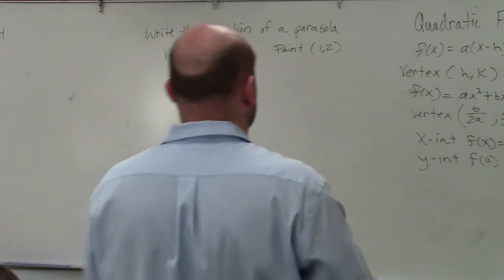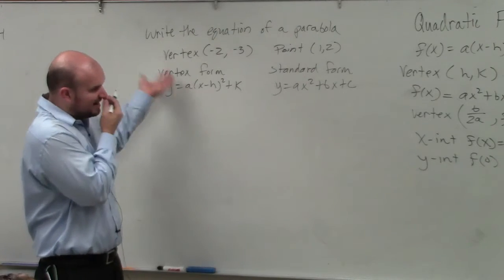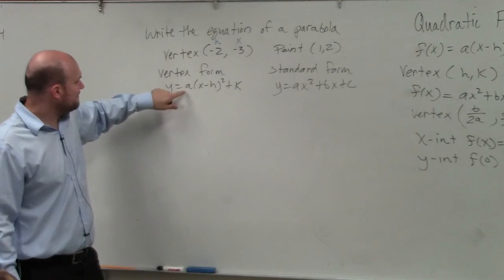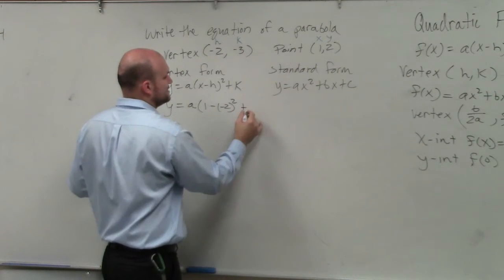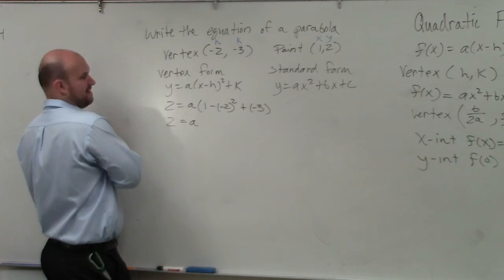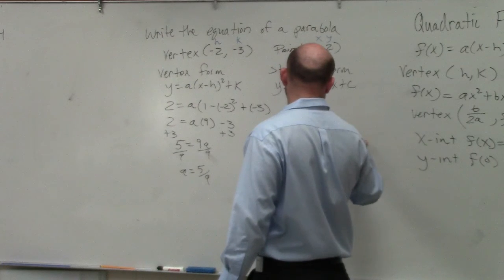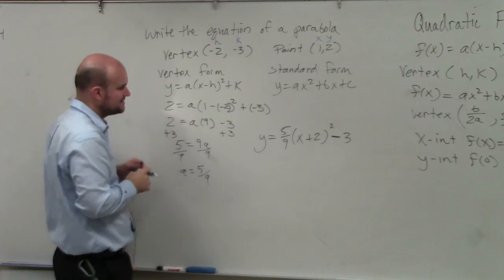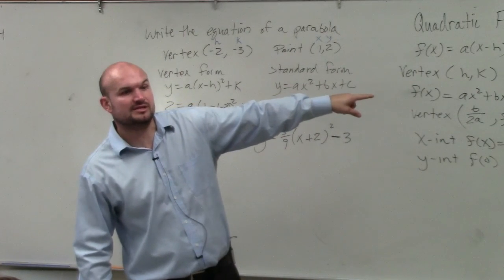Learn how to write the equation of a parabola given the vertex through a point